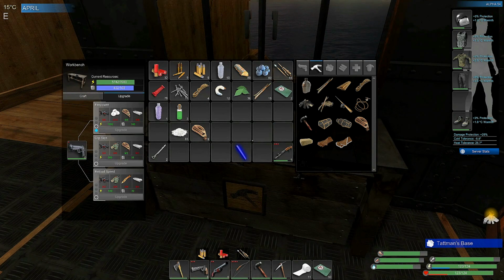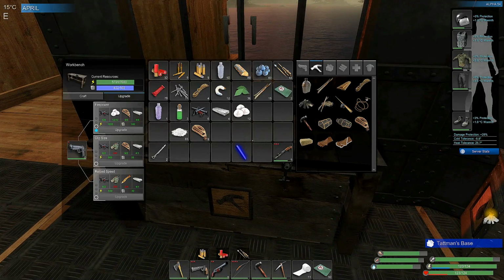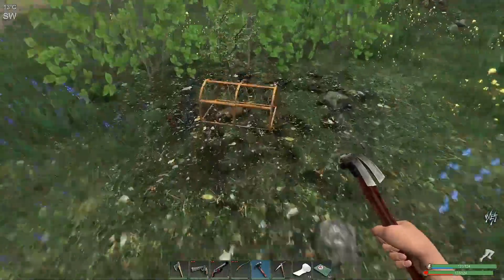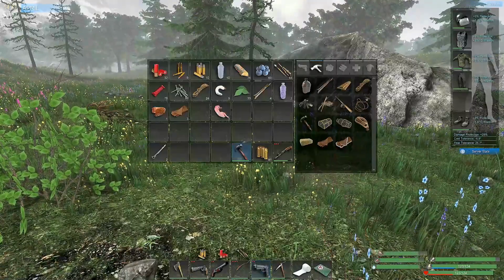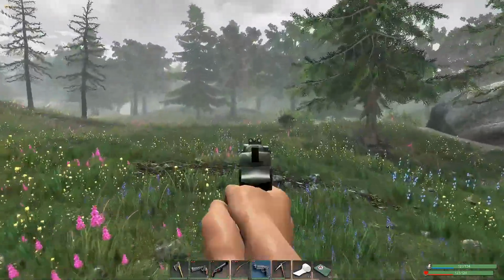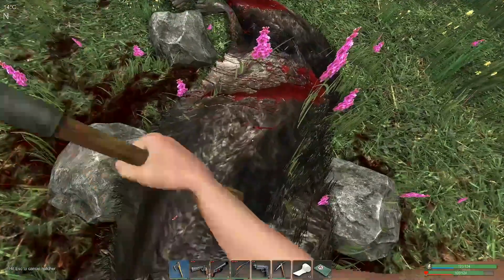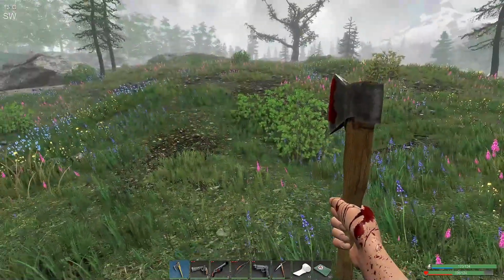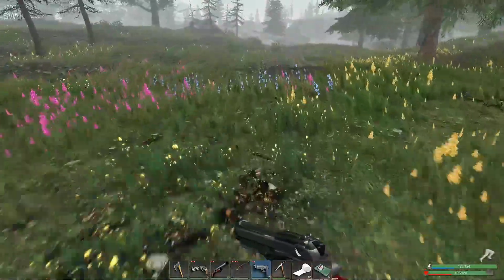Subsistence S3 #213 9MM Hunting!! Base building| survival games| crafting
Subsistence
I would like to thank you for all the support you have given to my channel and if you would like to continue to help out with tips/donations it would be much appreciated, Bless you.

Current features:
* Singleplayer and Co-op PvE sandbox experience.
* Crafting mechanics.
* Dynamic base building.
* Dynamic seasons and weather systems.
* Farming.
* Animal husbandry.

Base building| survival games| crafting